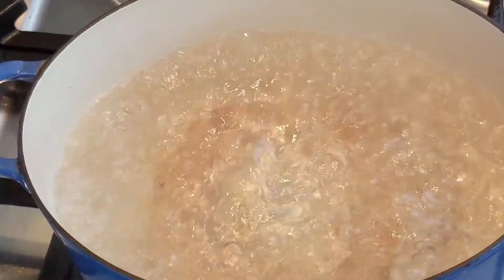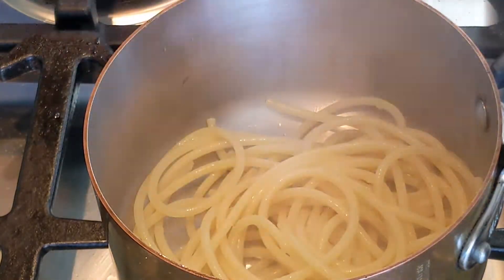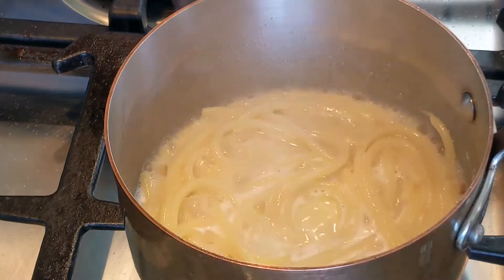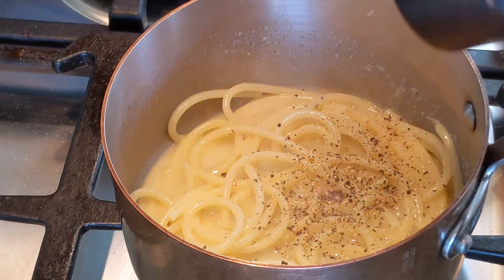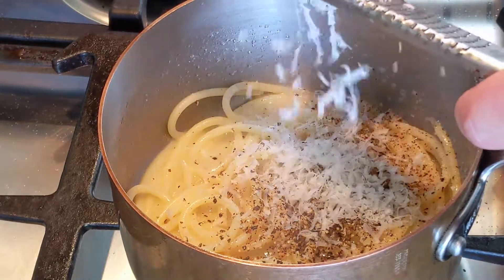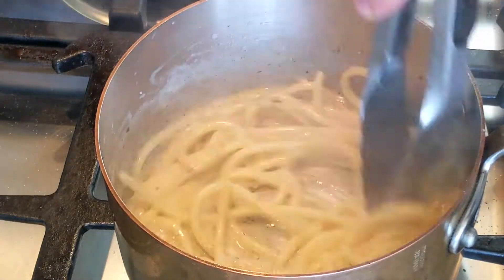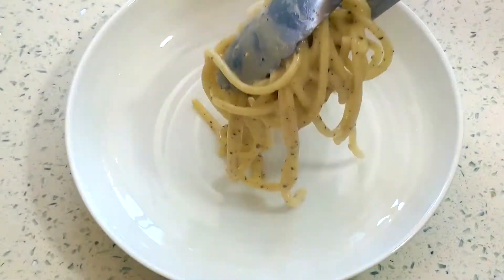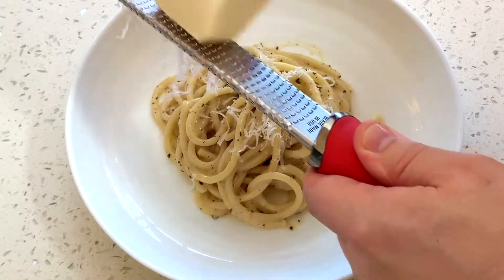Roman Pasta | How To Make Cacio e Pepe {Cheese & Pepper Pasta} Simple & Tasty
Try this simple pasta out next time you are in the mood for cheesy flavorful quick pasta. Start to finish this dish takes less than 20 minutes!

Practice to learn the technique and you can impress friends and family with this authentic Italian dish in minutes. It's also great for kids by leaving out the pepper!

90g High quality dried bucatini pasta (I like Rustichella d'Abruzzo.
3T butter
1/4 to 1/2 cup Grated Pecorino Romano
1/2T Freshly grated black pepper

Feel free and adjust the ratio of ingredients to your liking. If you like more cheese add more cheese. If you don't like pepper add less pepper.

Always use Pecorino Romano as it has a unique salty flavor that is ideal for this pasta.

Try different pastas, you can use pretty much any kind!